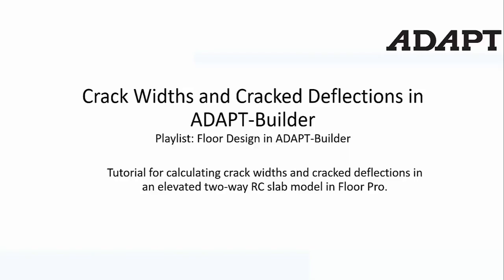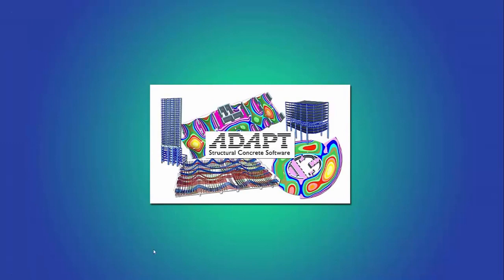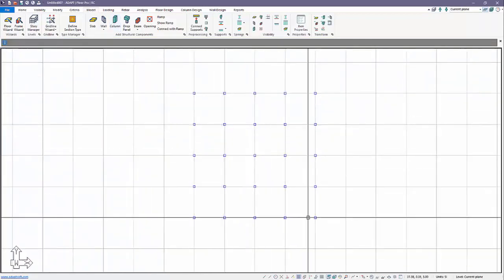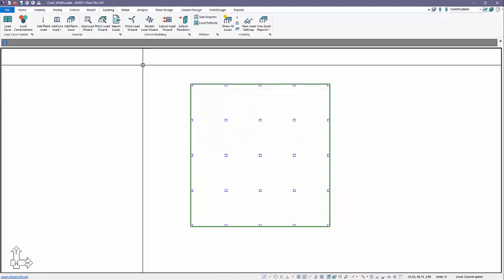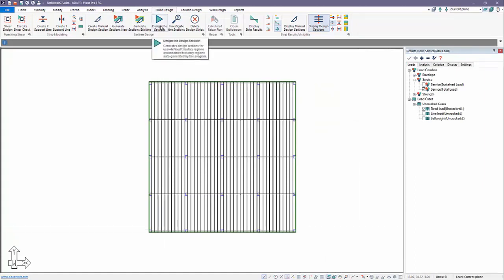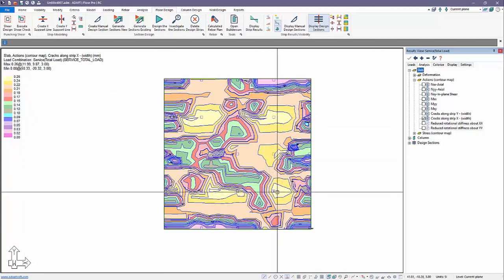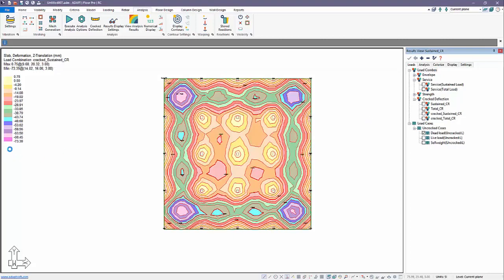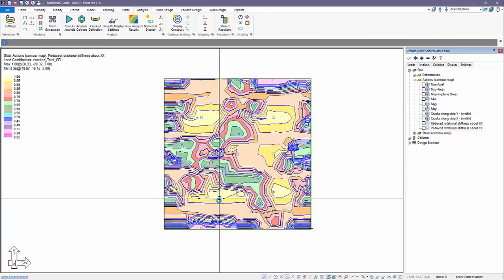Crack Widths and Cracked Deflections in ADAPT-Builder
In this video, learn how ADAPT-Builder evaluates cracks in concrete slabs including cracked deflection.